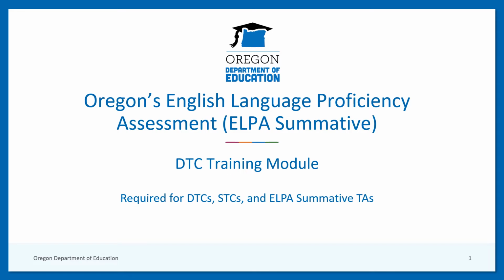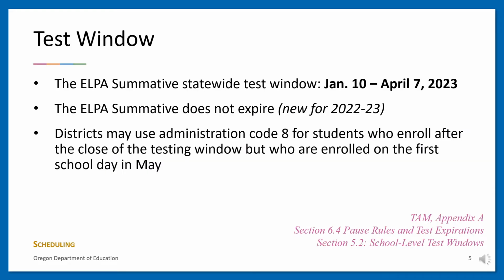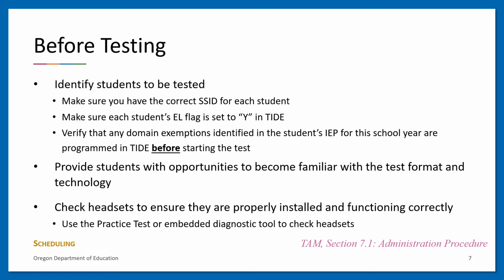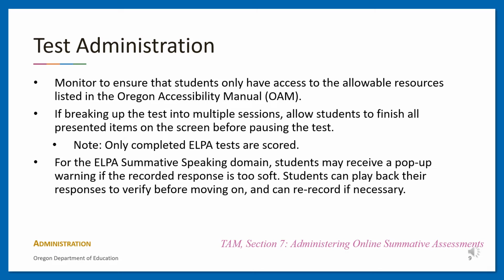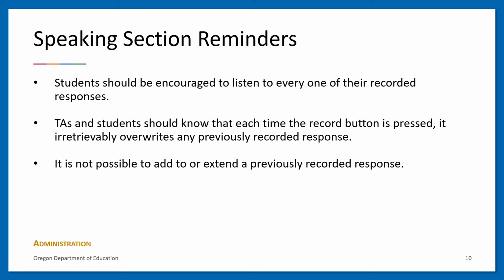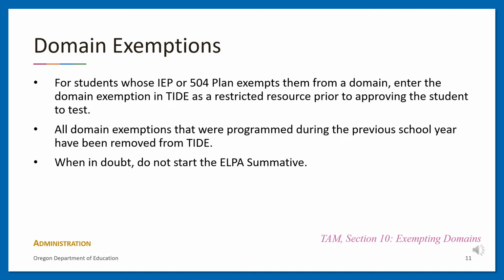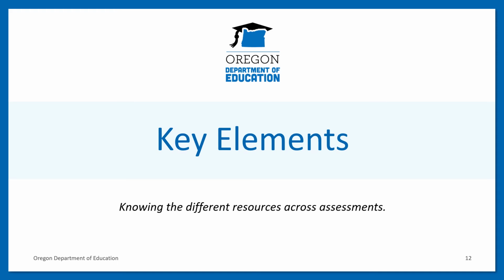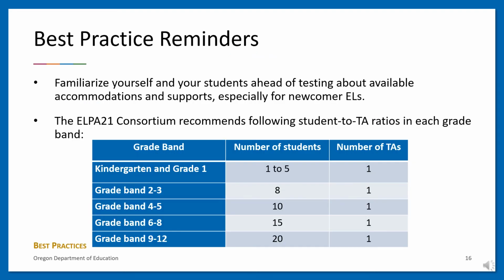Module 7: ELPA Summative 2022-23